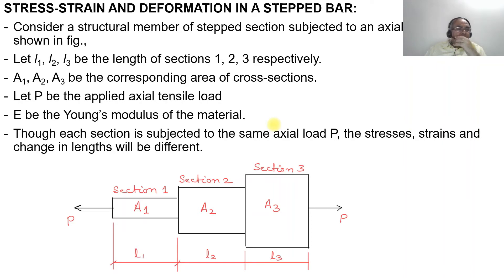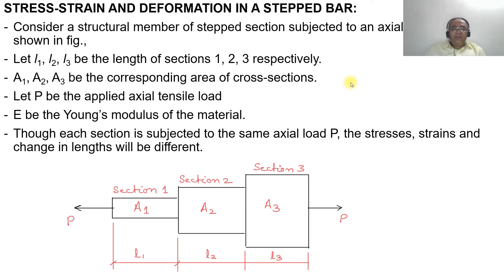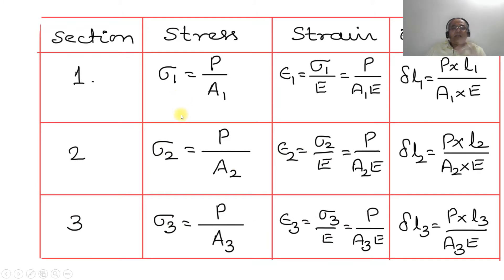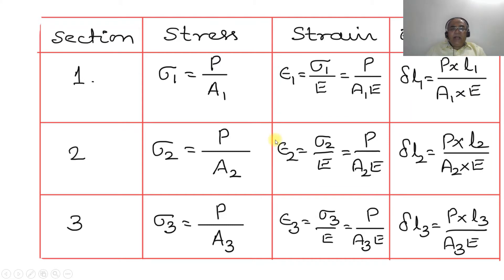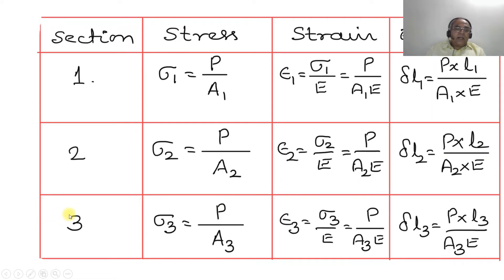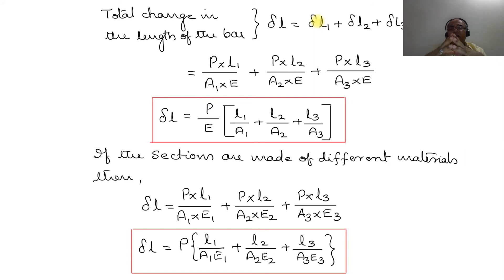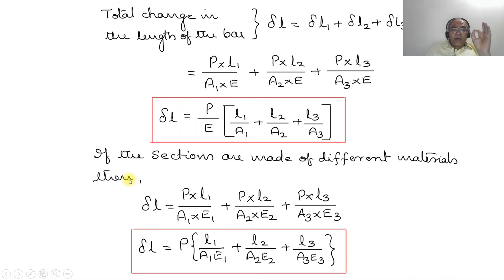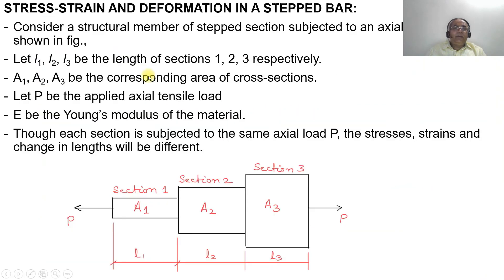11 STRESS,STRAIN DEFORMATION IN STEPPED BAR